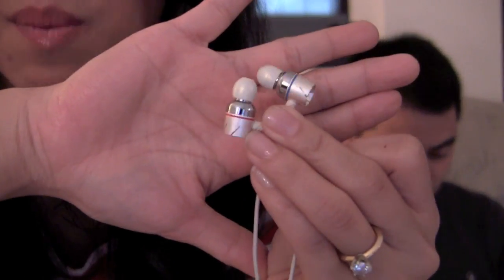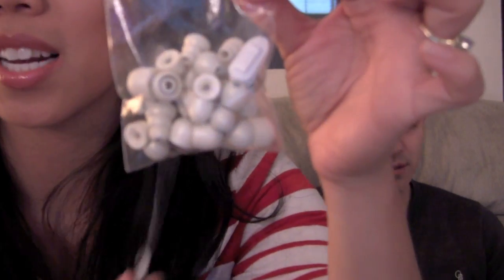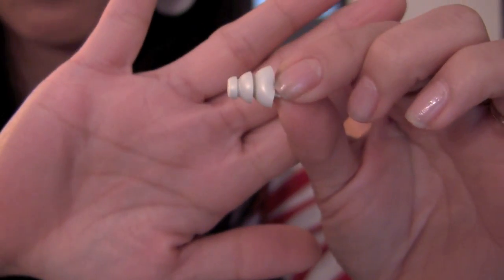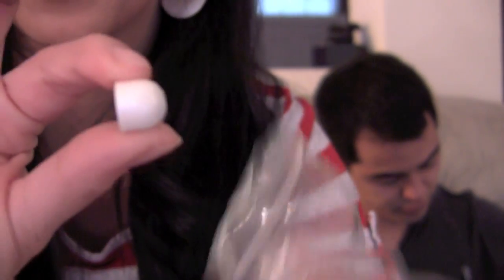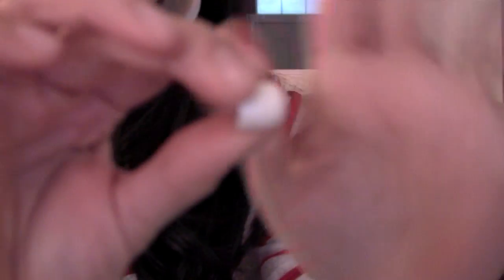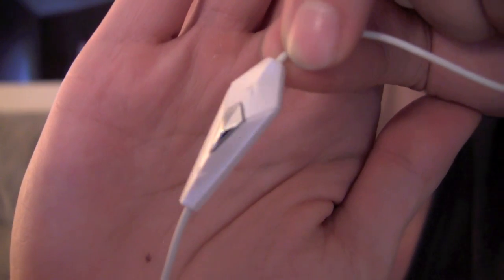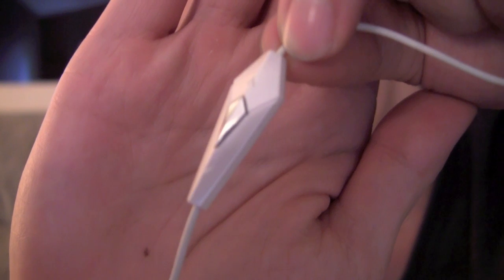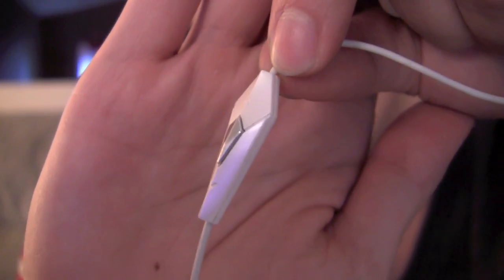Monster Turbine Challenge - Receive a Free Pair!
Facebook me your video request